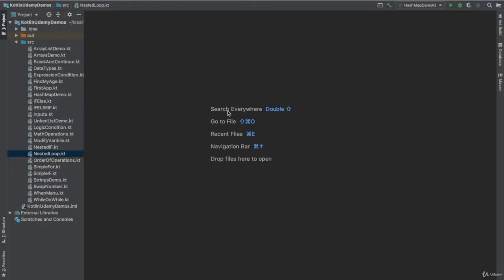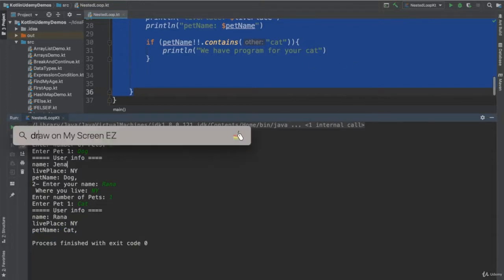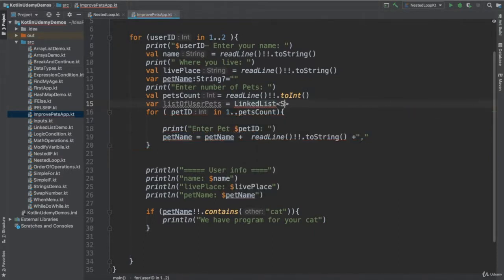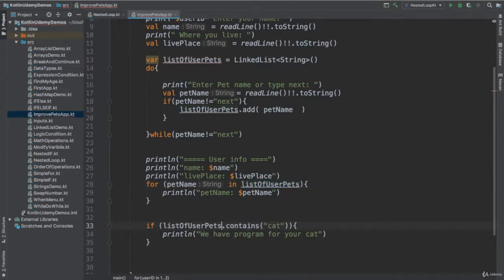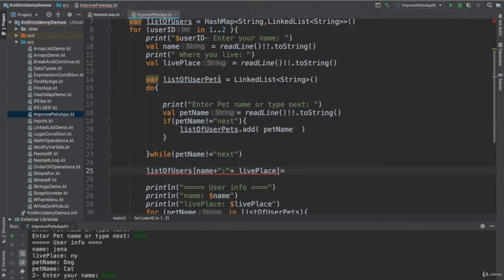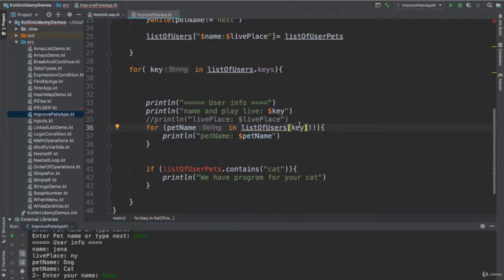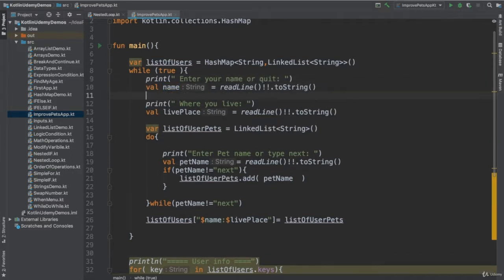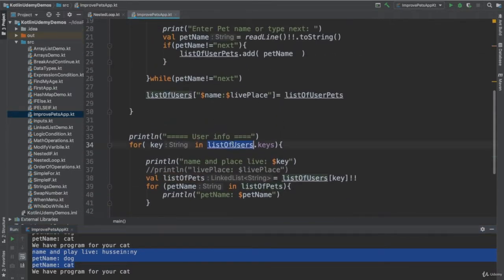#7.7 Improve code quality in Kotlin